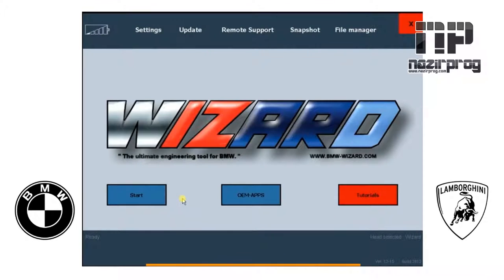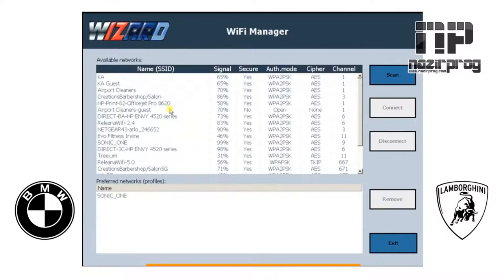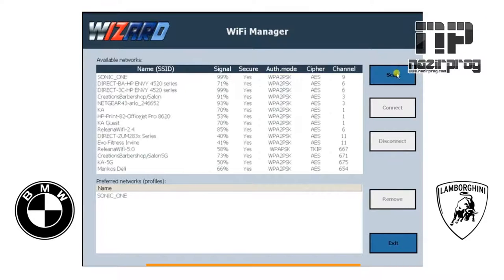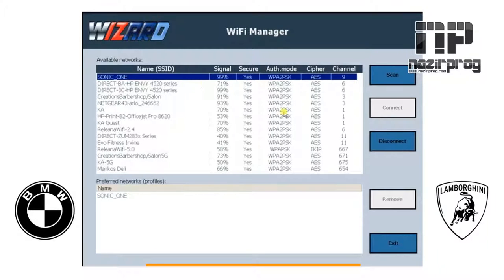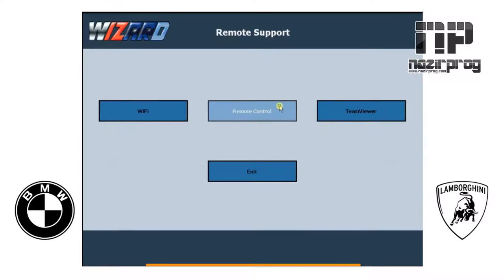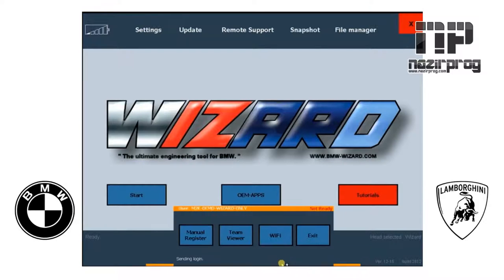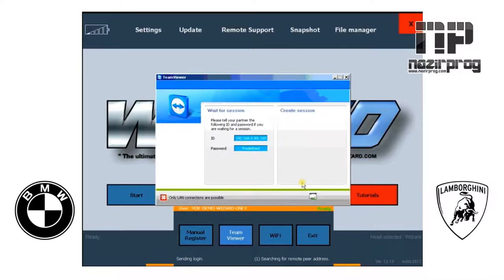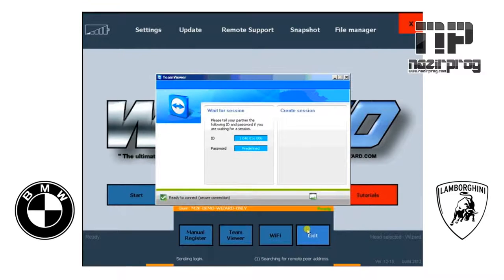BMW Wizard Remote Support - NazirProg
BMW Wizard Remote Support